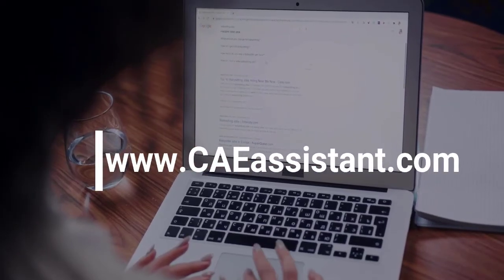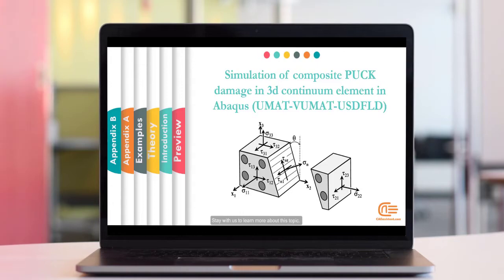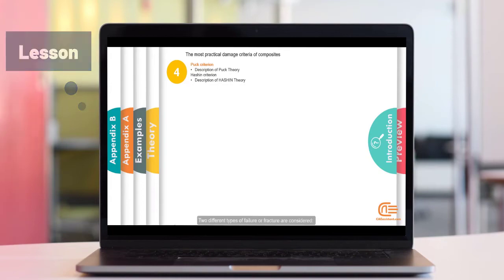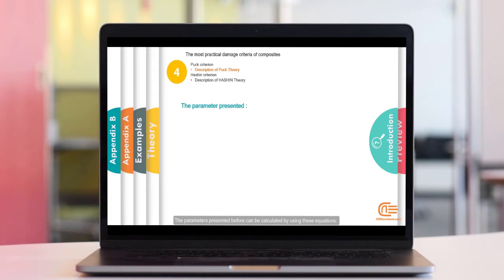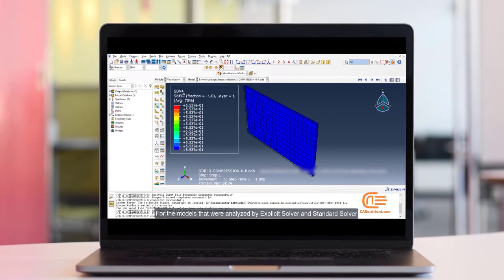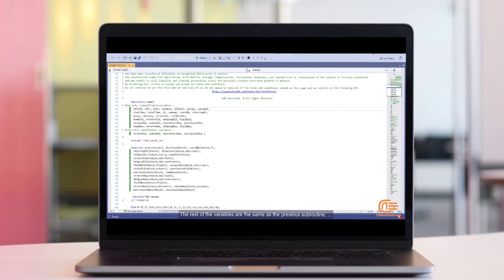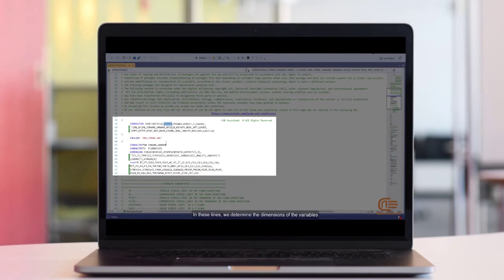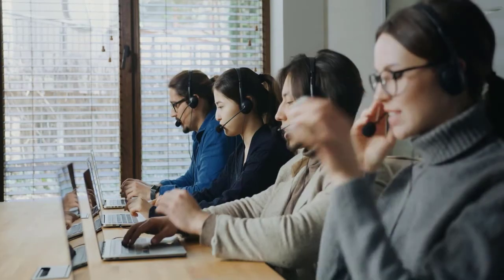Puck failure criteria using UMAT, VUMAT, USDFLD subroutines- DEMO | What is Puck theory?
In composite materials, the Puck failure criterion is a frequently used failure criterion. The Puck theory can be used to anticipate both fiber failure (FF) and inter-fiber failure (IFF). Puck essentially characterizes inter-fiber failure as matrix cracking. The Mohr-Coulomb assumption that the failure is brought on by normal and shear forces acting on the fracture plane at an angle to the material plane forms the foundation of the Puck criterion. The material properties are decreased in accordance with the failure type indicated by the failure criterion when the failure is expected by the failure criteria in a specific location of the composite component.

In this package, you will learn Puck theory in detail and learn how to use it for composite damage. Also, you'll learn how to model composite damage with the puck criteria using UMAT, VUMAT, and USDFLD subroutines in different workshops. The modeling is done with the 3D continuum element.

From this package, we learn:
How to model 3d composite materials in ABAQUS?
What are the different types of damage initiation criteria for composite materials in ABAQUS?
What is the difference between sudden and gradual degradation of mechanical properties for composite materials in ABAQUS?
Introduction to different damage initiation and progressive damage theories and equations for composite materials.

Workshops:
1. Simulation of composite Puck damage in 3d continuum element in Abaqus with UMAT
2. Simulation of composite Puck damage in 3d continuum element in Abaqus with VUMAT
3. Simulation of composite Puck damage in 3d continuum element in Abaqus with USDFLD

0:00- Intro
1:15- Syllabus of the package
3:40- Description of Puck theory
5:44- using UMAT subroutine to apply puck theory
7:26- Results of UMAT subroutine
8:00- using VUMAT subroutine to apply puck theory
9:55- Results of VUMAT subroutine
10: 28- using USDFLD subroutine to apply puck theory
11:57- Results of USDFLD subroutine